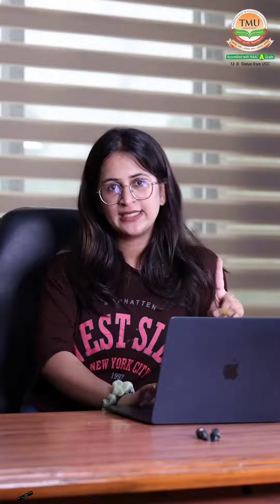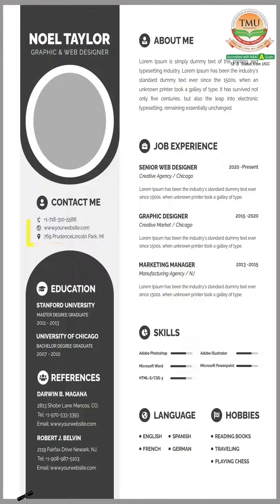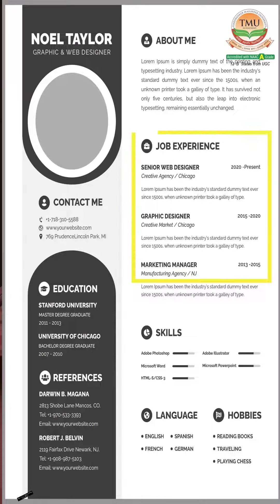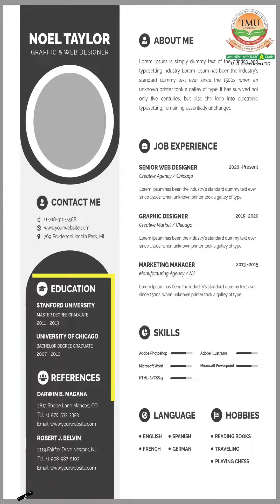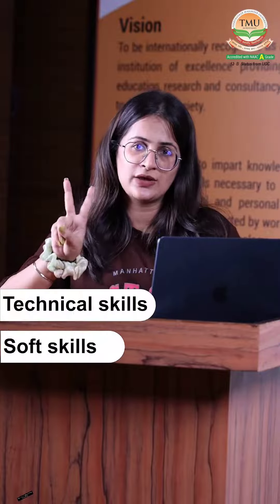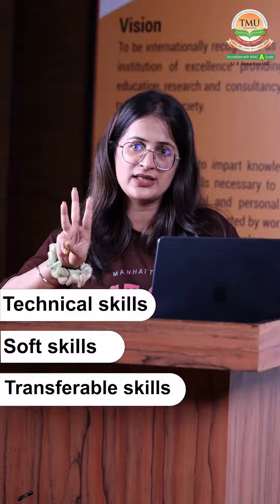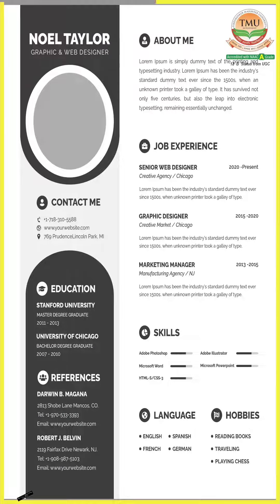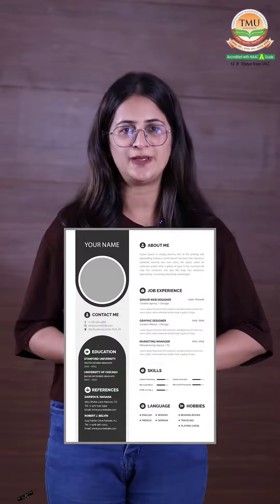How to make a perfect resume | TMU Moradabad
Learn the secrets to make your CV stand out!

From a compelling profile and impactful objectives to highlighting your work experience and essential skills, watch this video to master the essentials of an effective resume.